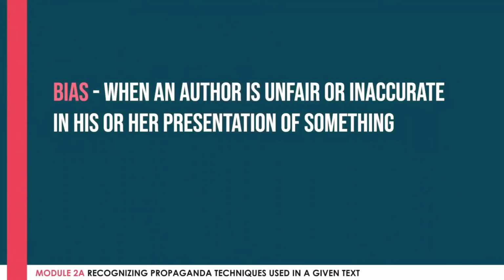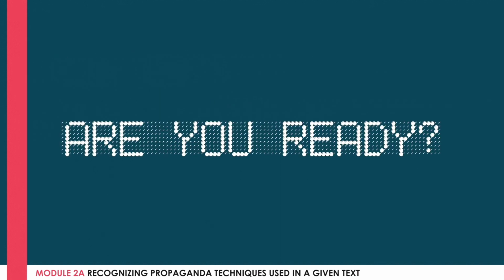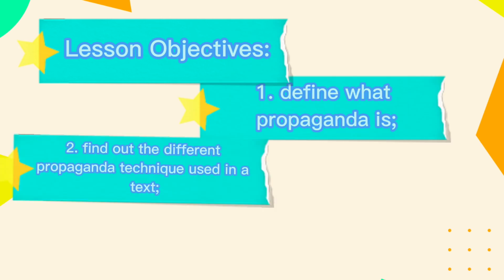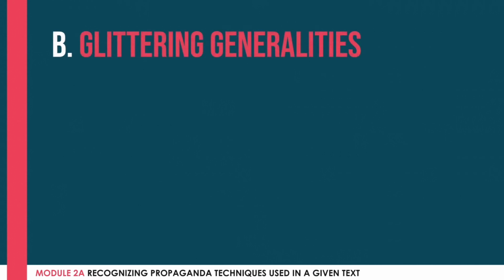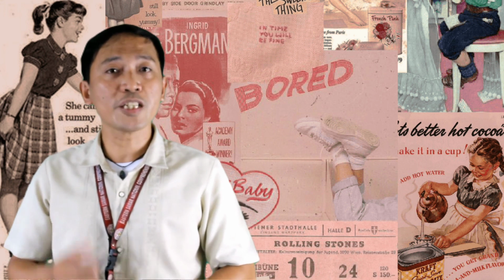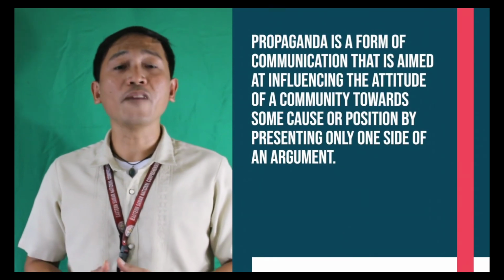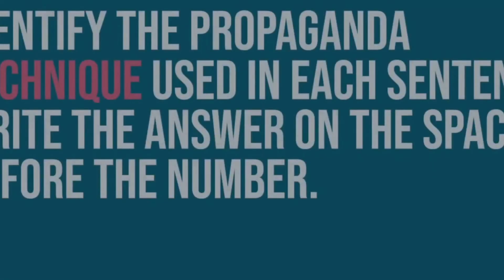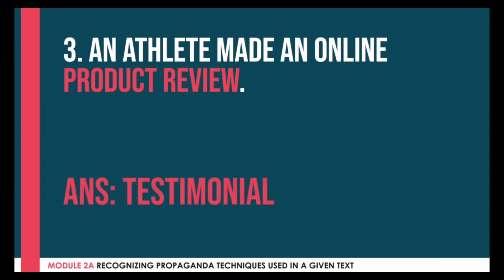GRADE 8 ENGLISH - Q3 - Propaganda Techniques